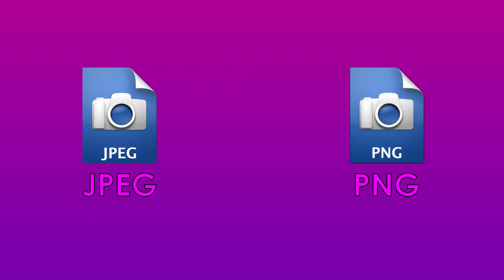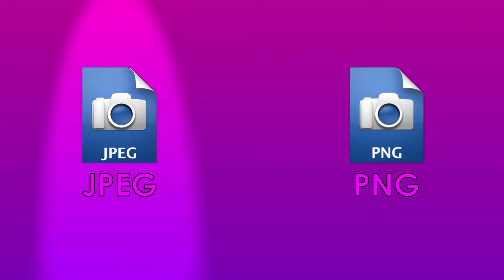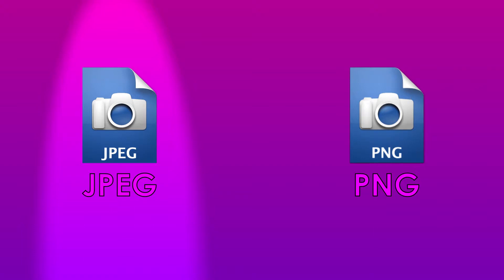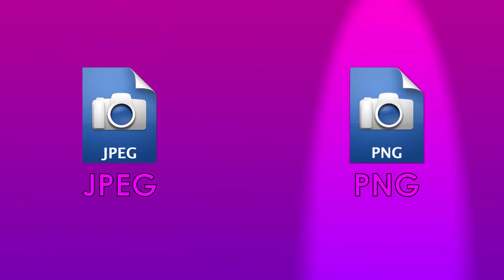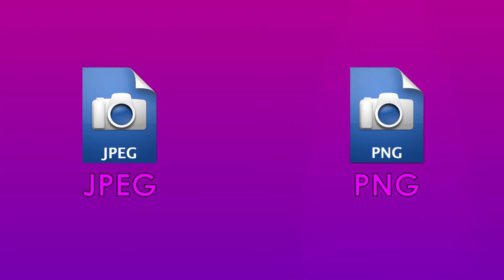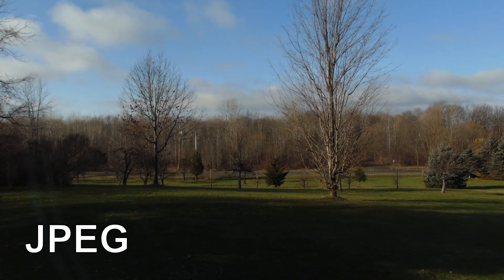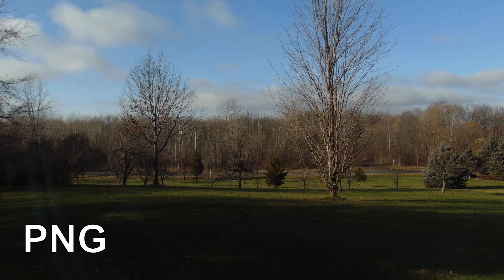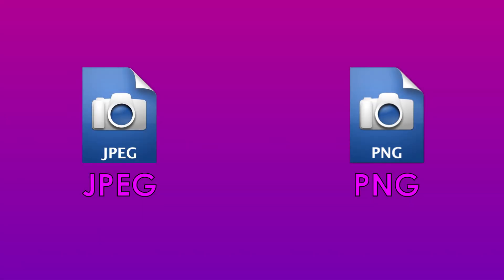Tech Comparison: JPEG VS. PNG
In this comparison video, I will be comparing JPEG and PNG (portable network graphics), two image formats. PNG is the best format for if you want photos in a high quality/resolution. JPEG is also a good format for high quality photos as well. There's really no difference in quality for JPEG and PNG photos.